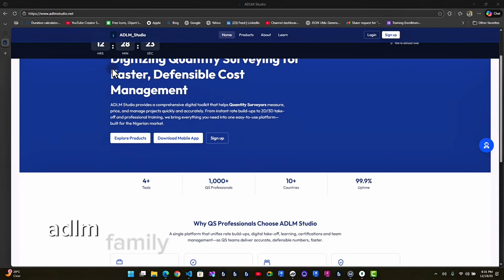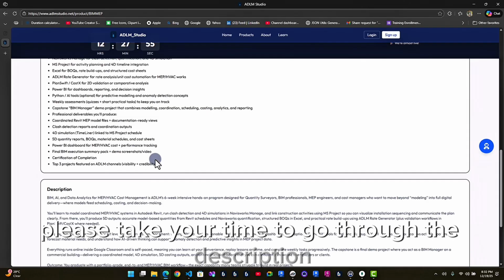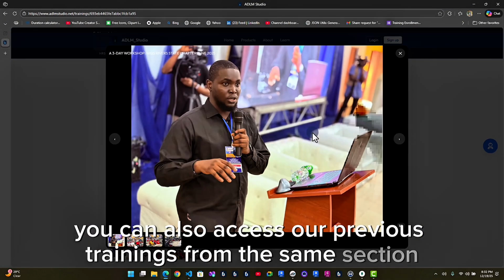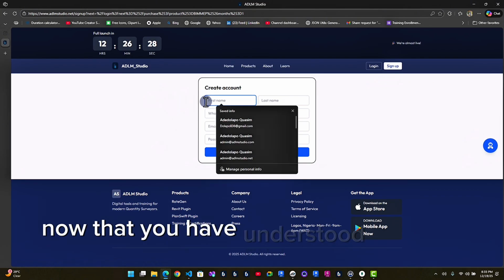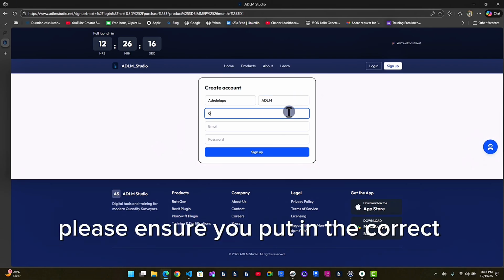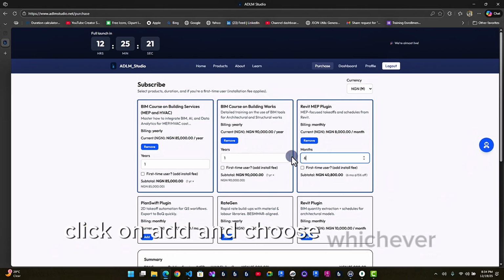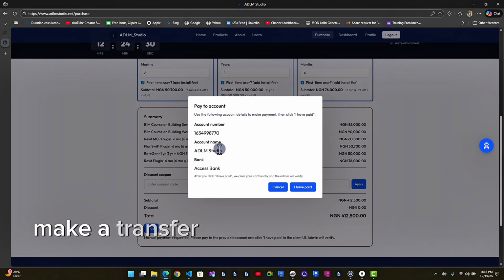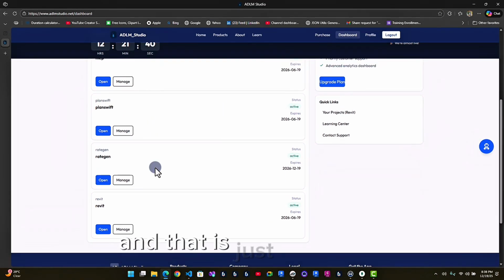ADLM WEBSITE AND MOBILE APP LAUNCH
Welcome to the launch of the Academy for Digital Learning & Mastery Studios (ADLM) — your one-stop hub for BIM training, Quantity Surveying tech, and productivity tools built for African construction professionals.

On the new ADLM website, you can now:
✅ Explore our BIM & QS training programs (beginner to pro)
✅ Get updates on our ADLM Revit Plugin and ADLM PlanSwift Plugin
✅ Discover our solutions for smart quantity takeoff, BOQ preparation, rate build-up, and digital workflows
✅ Join our learning community and stay ahead in the AEC industry
✅ Access free learning resources and announcements

If you’re a Quantity Surveyor, Architect, Engineer, Builder, Project Manager, or BIM professional, this platform was created to help you work faster, smarter, and more digitally.